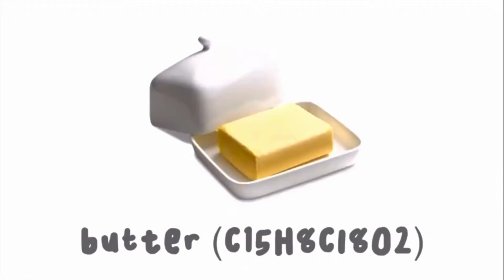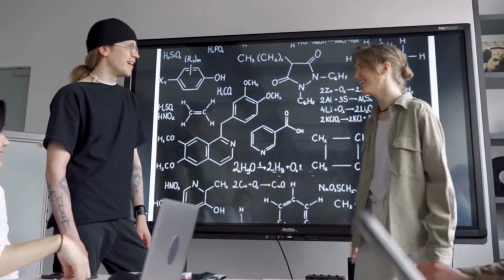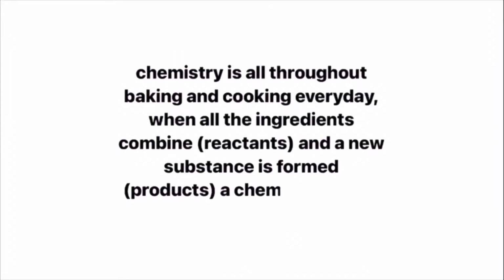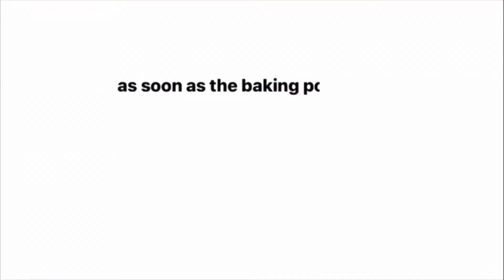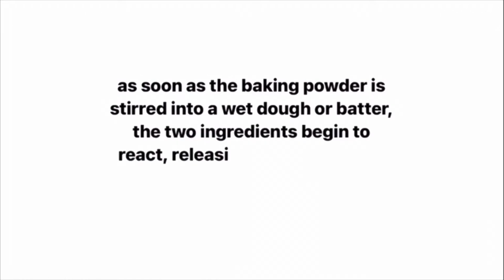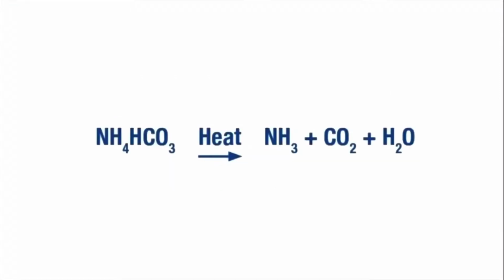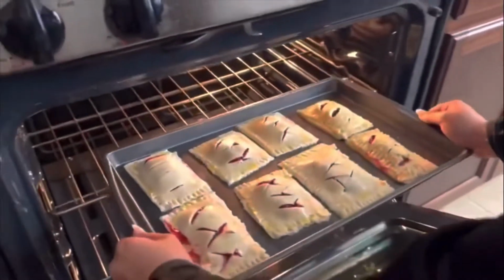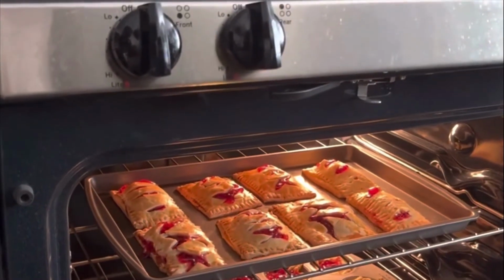chem p end of the year project